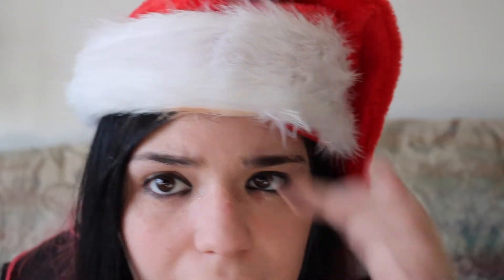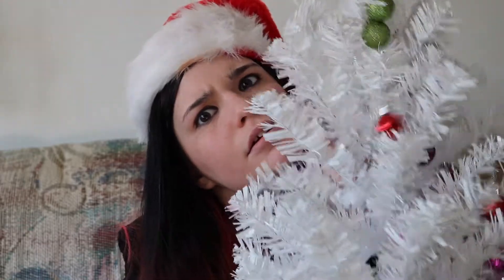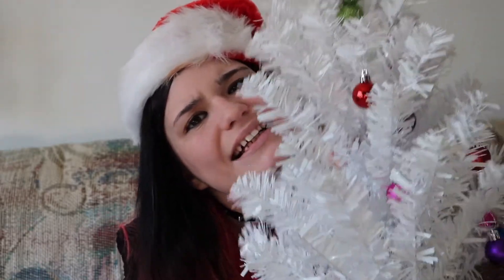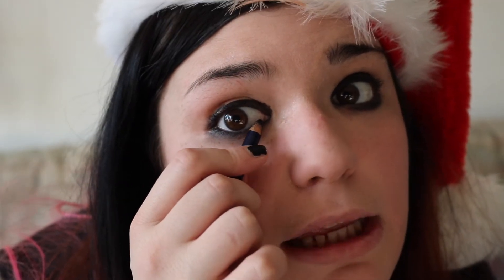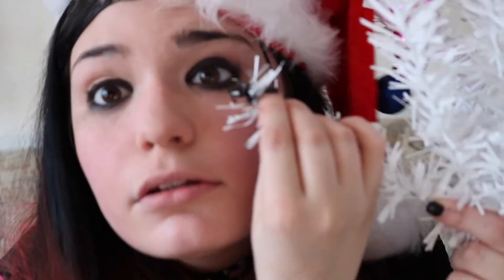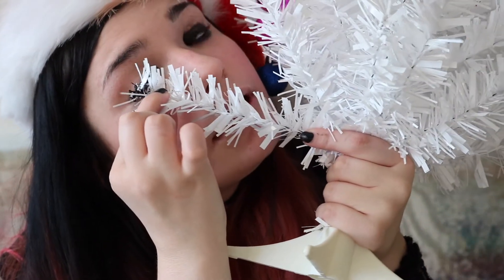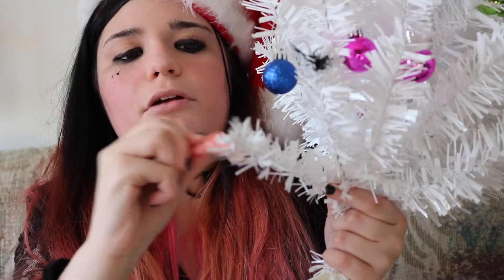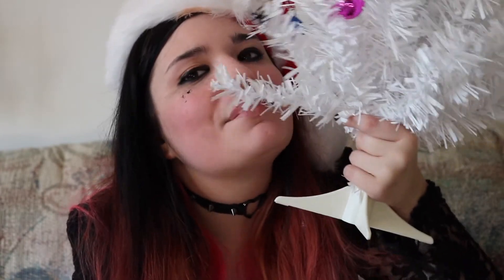USING A CHRISTMAS TREE TO APPLY MY MAKEUP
Hey guys! Today i took on Rclbeauty's full face of makeup using a Christmas tree challenge, i't was a pretty difficult challenge but i think i did a decent job considering i used a Christmas tree and ornaments to apply my makeup.

In this video I used elf  makeup primer, Estée Lauder   Black eyeliner, neutrogena skin clearing oil free makeup,  blush and I got the Christmas tree and ornaments at target.